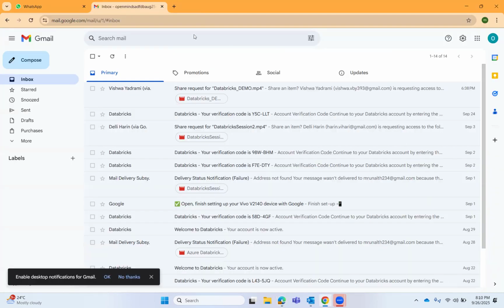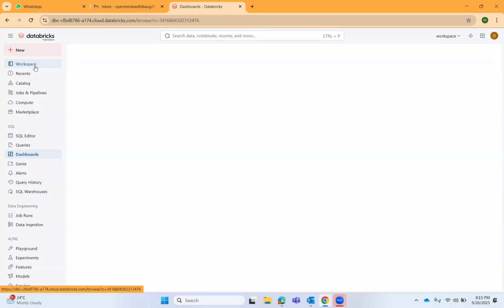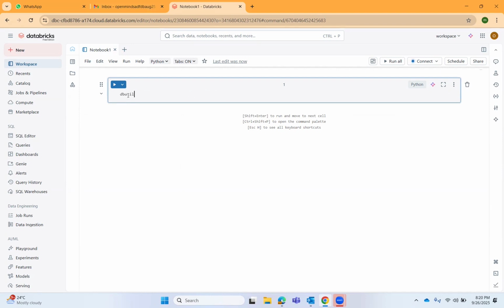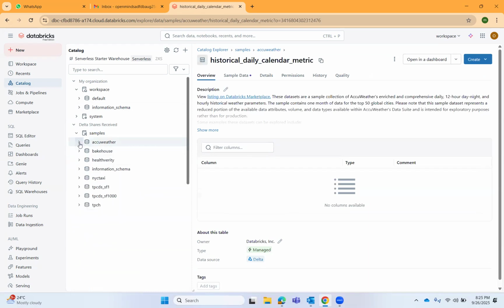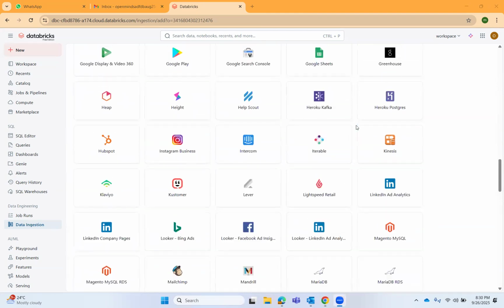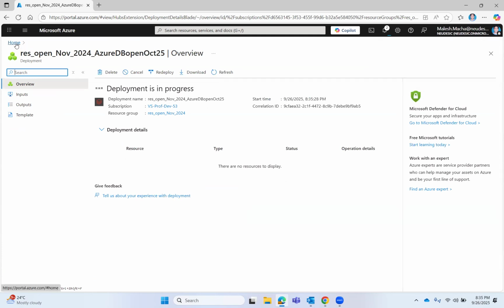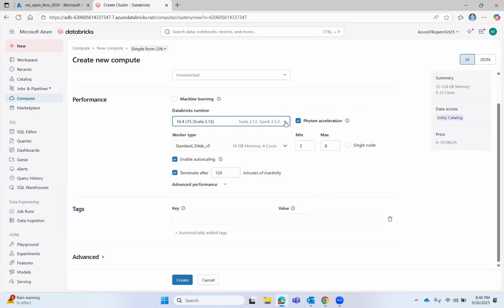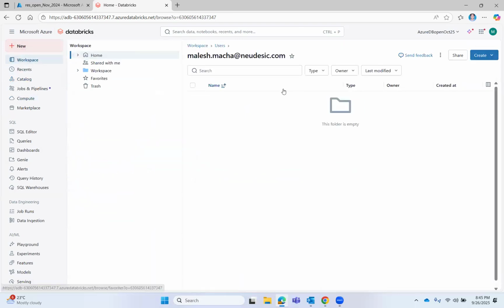Azure Databricks Second Demo | 27 Sep 2025 | Vinay Tech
🔴 Databricks Second Demo | By Mr. Ramesh

Thank you for joining our first Databricks demo session! 🎉
If you're ready to master Databricks, Spark, and Big Data analytics, you're in the right place.

🎓 Top-Rated Databricks Training – Hyderabad & Online

Learn how to build scalable data pipelines, process big data, and leverage AI/ML workflows with our beginner-to-advanced course.

💡 Course Highlights:
✅ Trainer Mallesh – Experienced Databricks & Big Data Expert
✅ Real-Time Projects & Hands-On Labs
✅ Complete Curriculum: Databricks, Apache Spark, Delta Lake, MLflow
✅ Live Q&A + Interactive Sessions
✅ Online & Offline Classes | Flexible Timings
✅ Recognized Certification to boost your career

We don’t just teach Databricks — we prepare you for the future of **data engineering & data science**. Whether you’re a student, professional, or business owner, this course gives you the power to unlock big data.